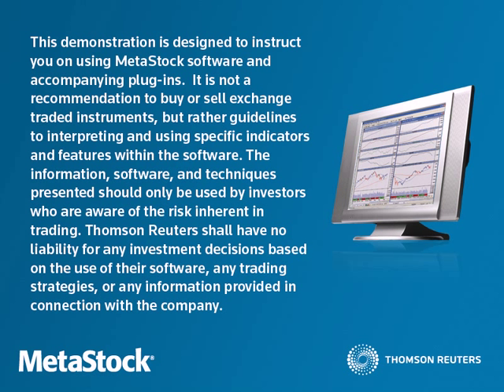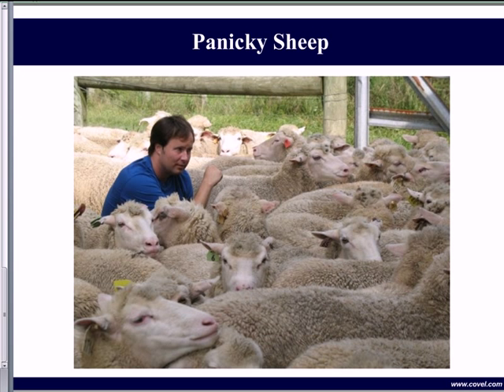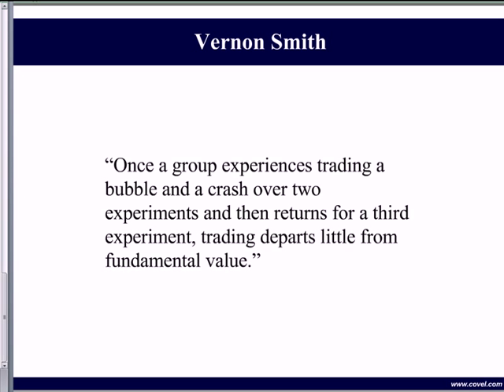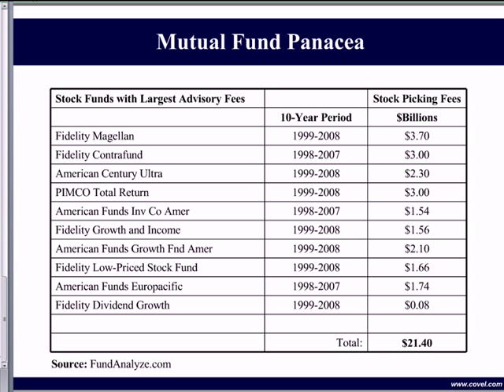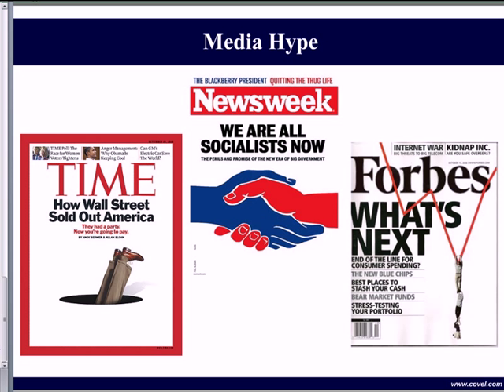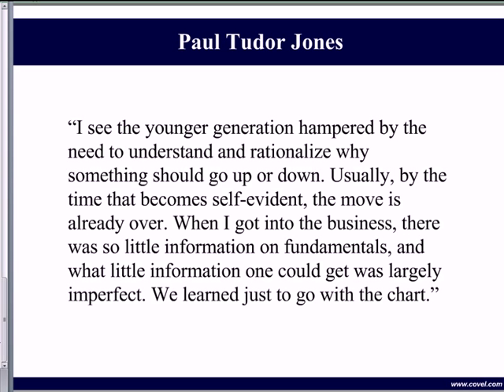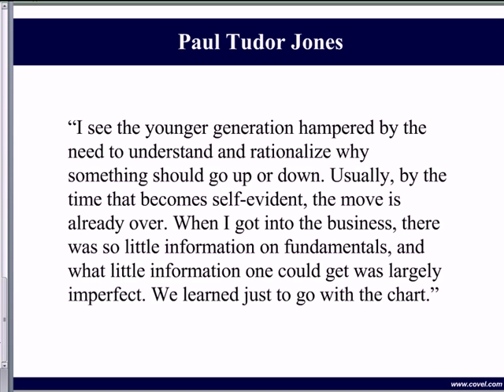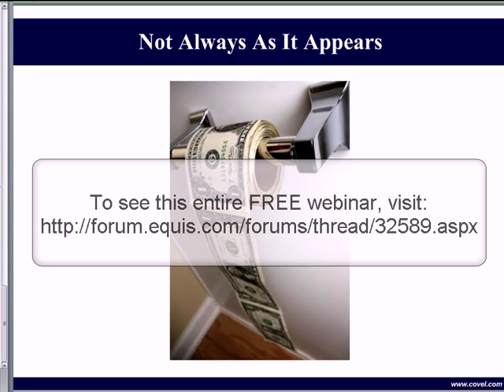"Trend Following" Webinar presented by Michael Covel, April 2010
This is the first 10 minutes of a webinar from MetaStock.

 Join Michael Covel, founder of TurtleTrader®, documentary film maker, and best selling author in his debut MetaStock webinar.

Join the minority who make sound money making decisions every day. How? First, understand that there are no free lunches! Second, all traders must pass through the enlightenment barrier before they can win big and it all starts with superior investor education.